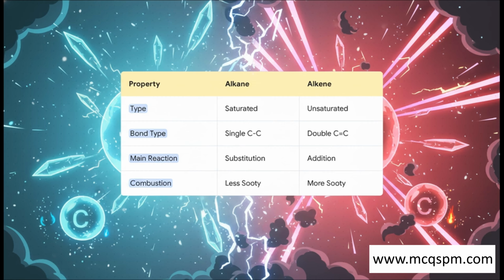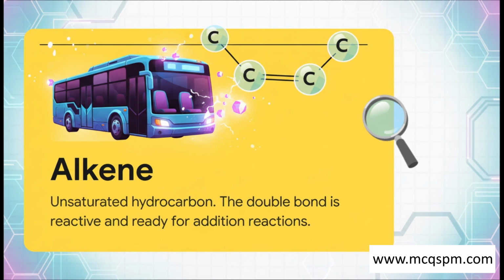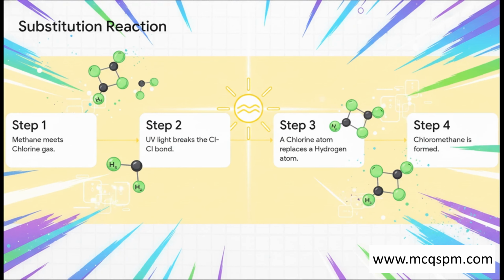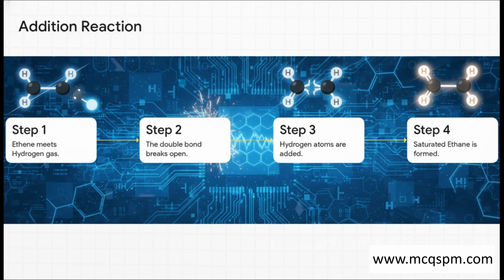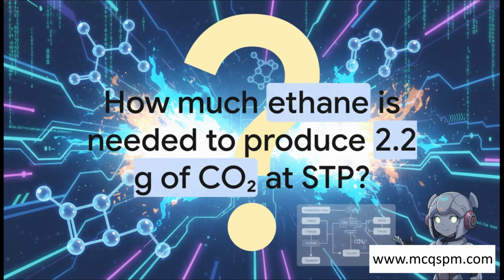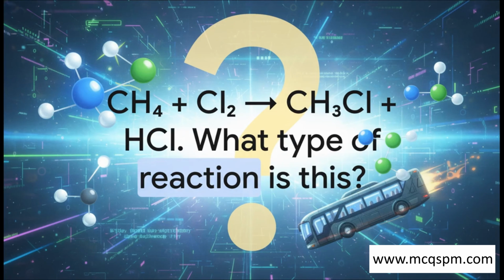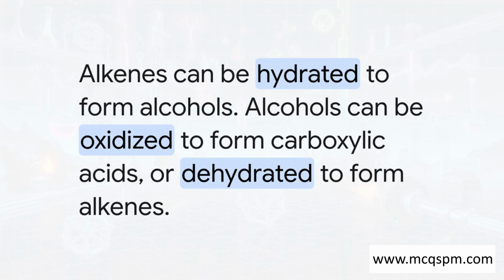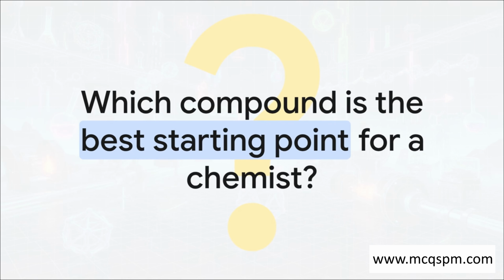SPM Chemistry Form5 49 Carbon Compound Interconversion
Struggling to remember how alcohols turn into alkenes, or how to name complex esters for your exams? This video breaks down the essential chemical reactions and conversions of carbon compounds so you can score full marks in your SPM Chemistry paper!
Ready to ace your SPM Chemistry exam? This ultimate Chemistry Revision session covers the vital topic of Carbon Compound - Interconversion. Understanding how alkanes, alkenes, alcohols, carboxylic acids, and esters transition into one another is a major recurring theme in SPM Paper 1 and Paper 2. In this guide, we dive deep into key chemical reactions including complete and incomplete combustion, substitution with halogens, and addition reactions like hydrogenation, halogenation, and hydration. We also simplify industrial processes such as the fermentation of glucose and esterification (complete with ester naming rules!). Packed with real SPM trial questions, balanced equations, and step-by-step calculation techniques for molar volumes, this video is your shortcut to mastering organic chemistry.